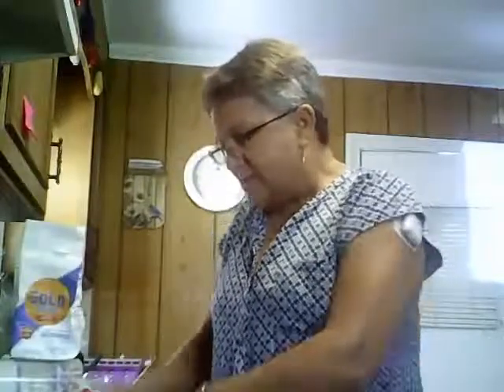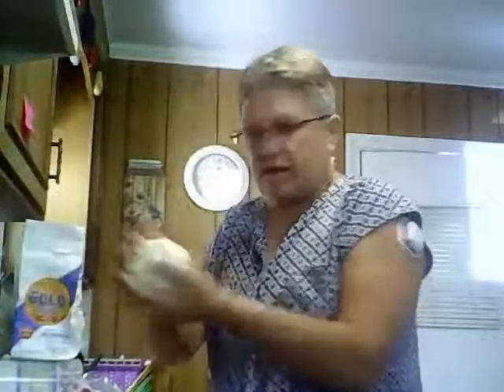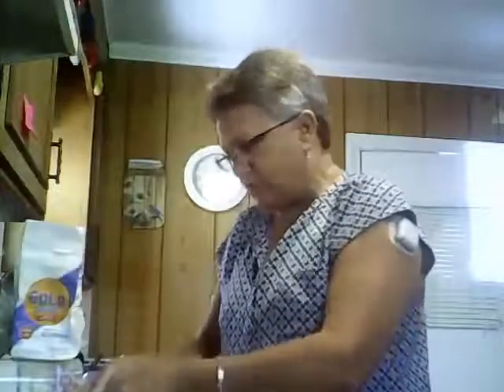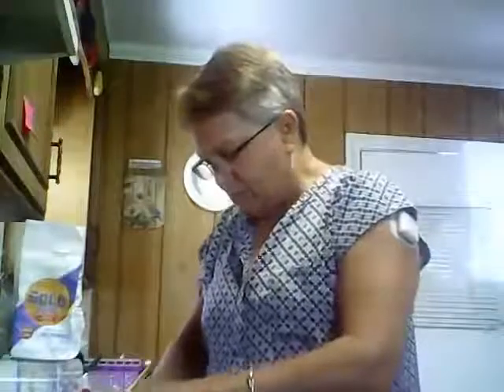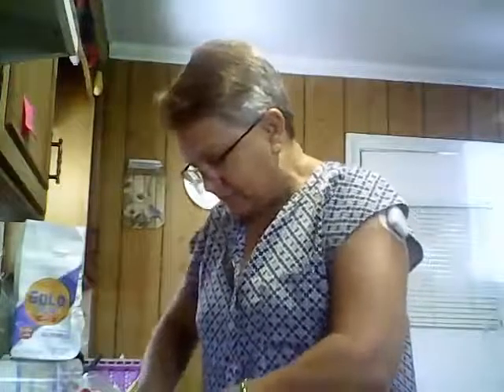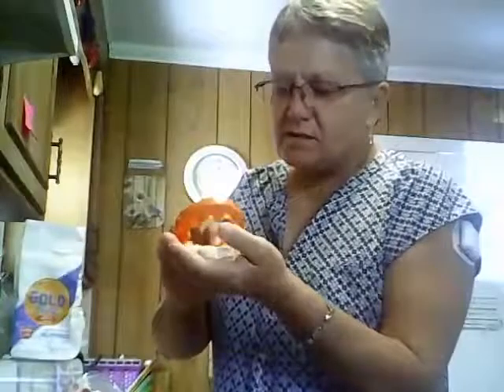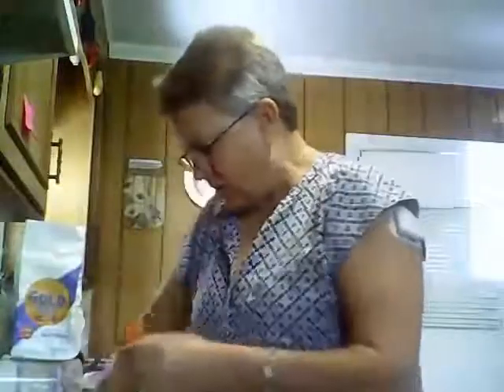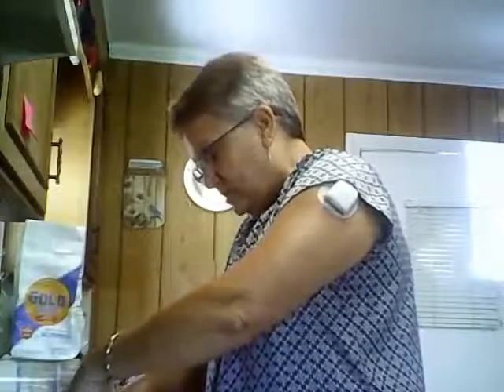Making Craft Dough